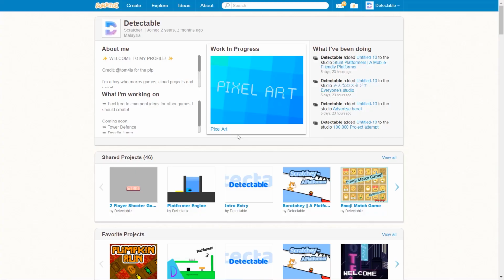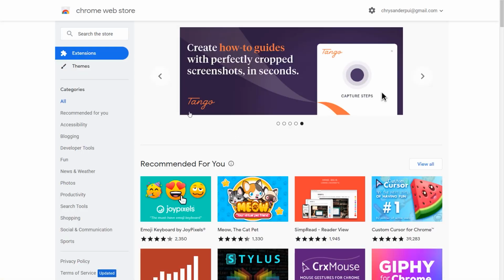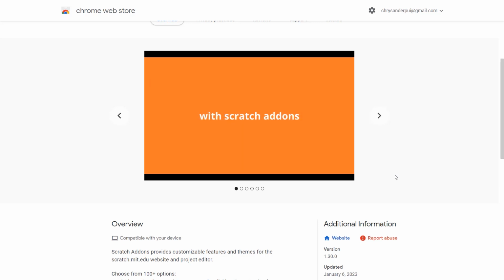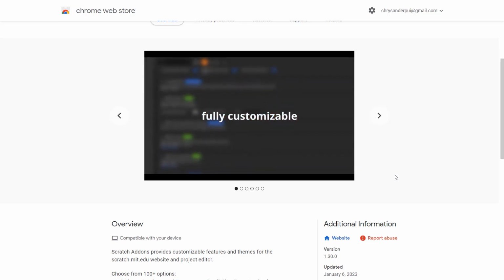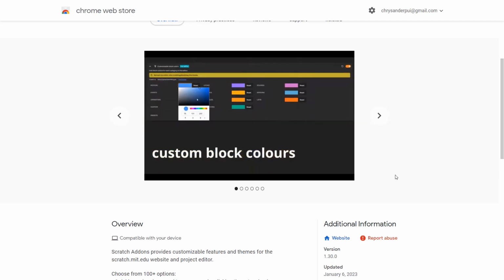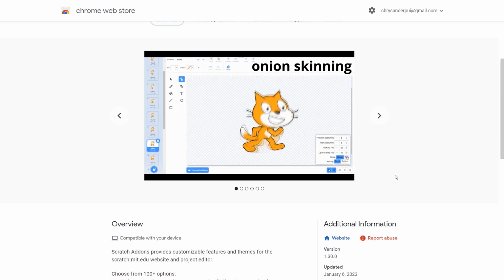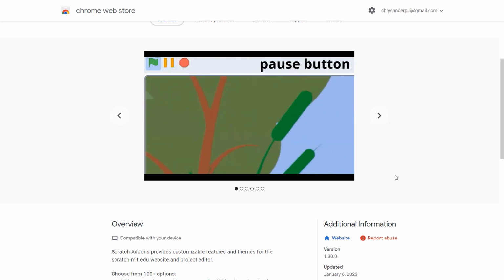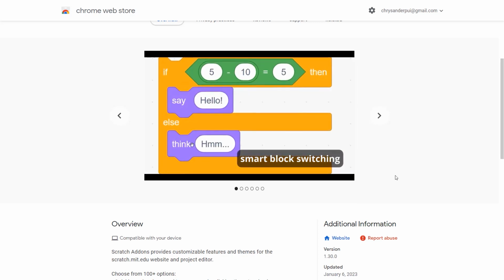How to get SCRATCH Adddons!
Hi guys! in this video, i will show you how to install scratch Addons and add it to Scratch.mit.edu